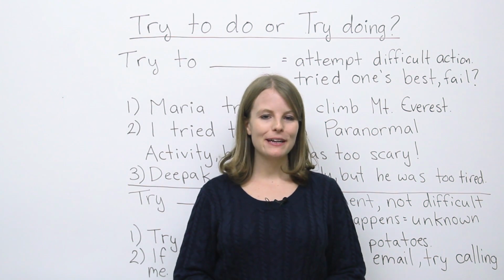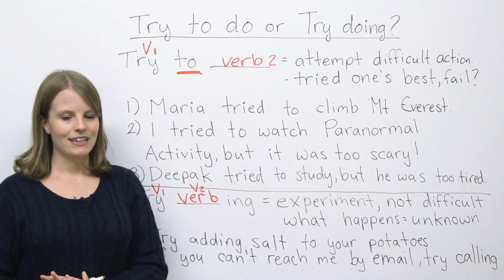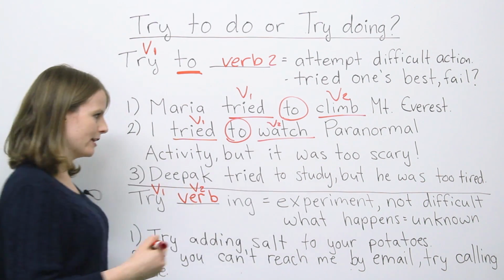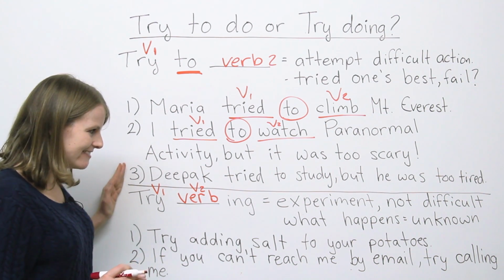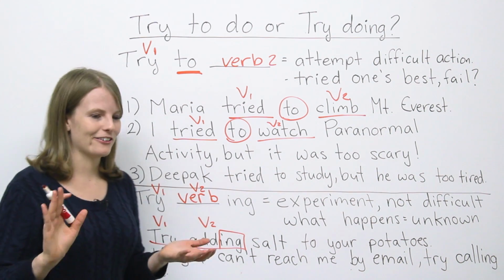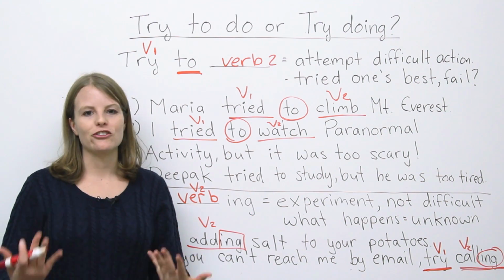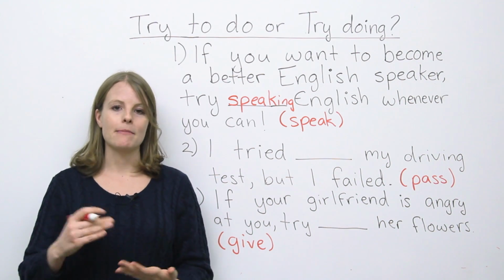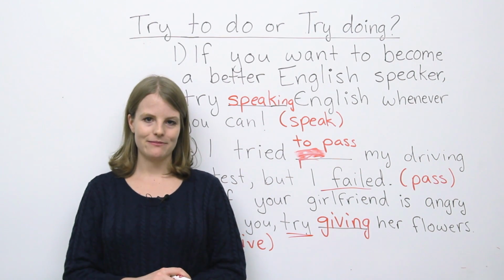Learn English Grammar: "try to do" or "try doing"?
I tried to study English or I tried studying English? What is the difference in meaning? This is something that is asked a lot on tests! In this grammar lesson, I look at the verb "try", and will teach you when it should be followed by a gerund or an infinitive. The meaning of "I tried to watch the movie."  is not the same as "I tried watching the movie." Watch this lesson and find out why.